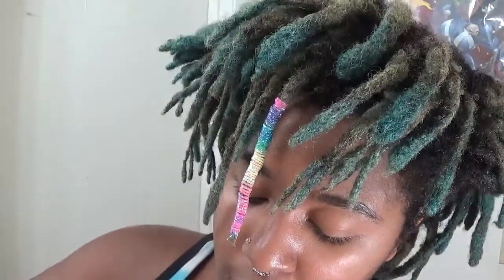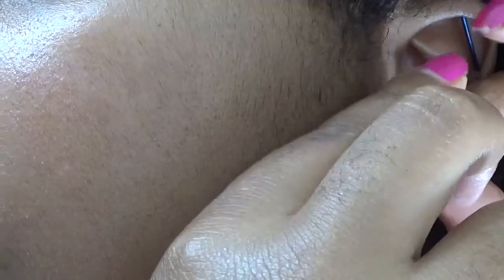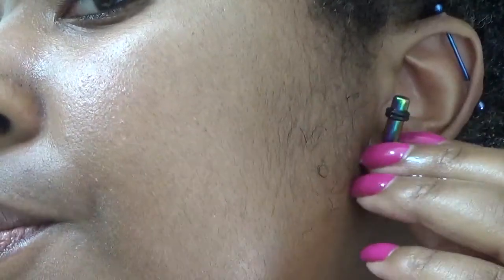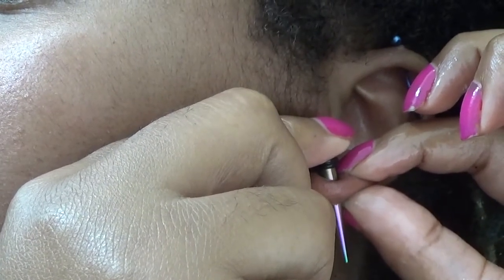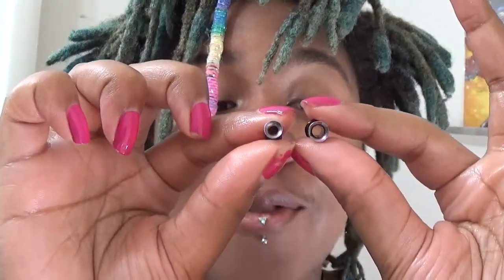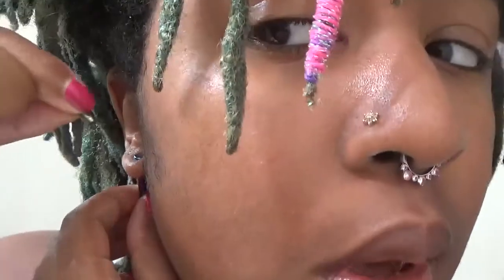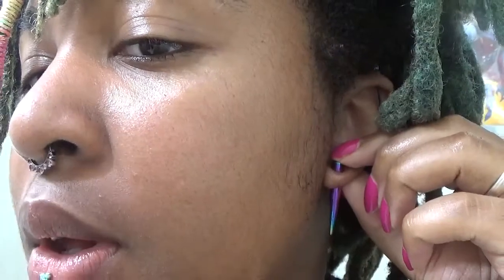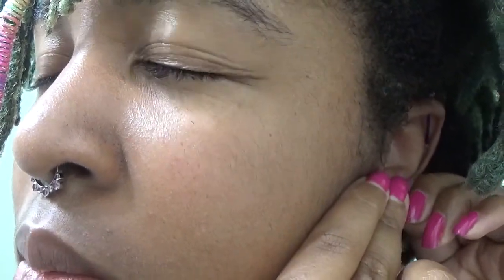6g to 4g Ear Stretch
Stretching from a 6g to 4g!